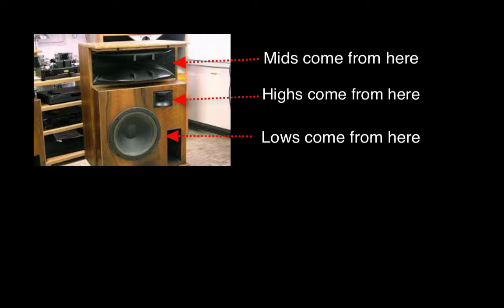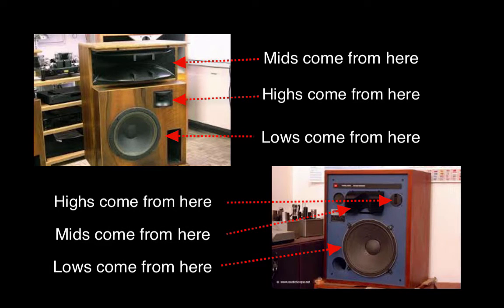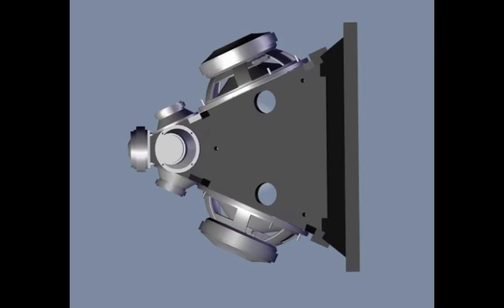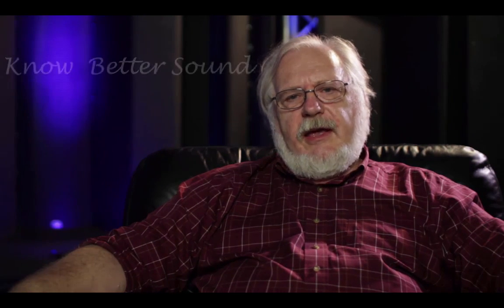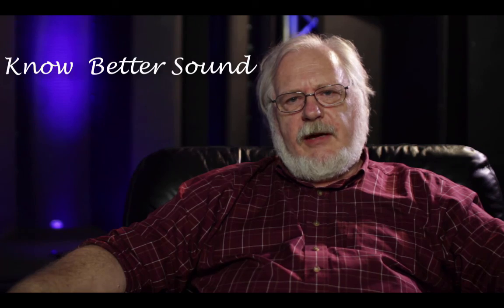The Synergy Horn, what makes it unique?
Professor Doug Jones, of Danley Sound Labs, explains how the Synergy Horn works.